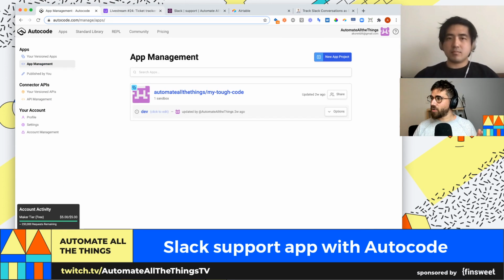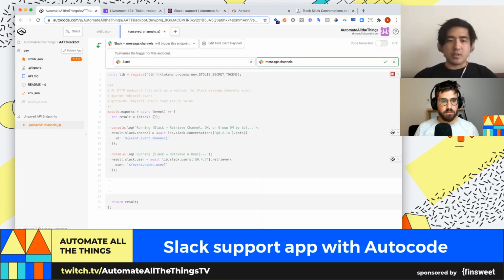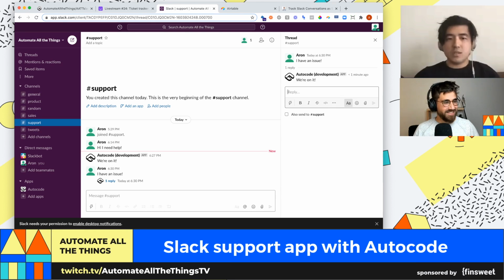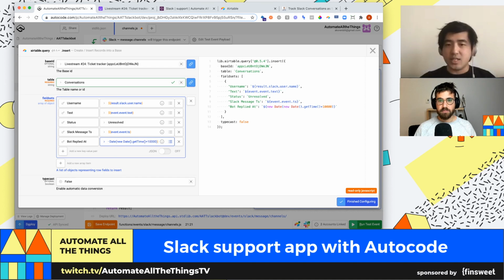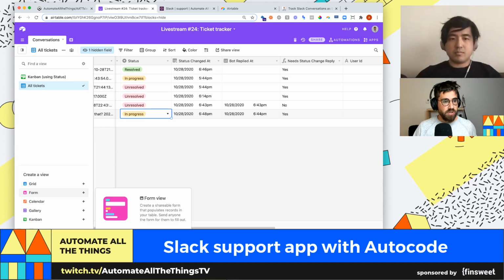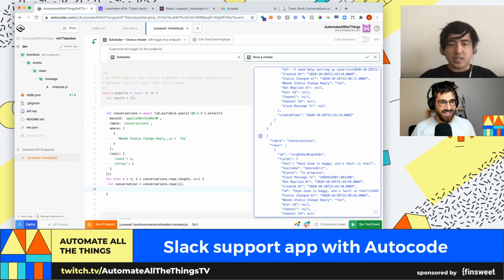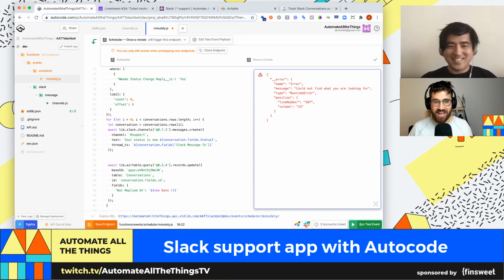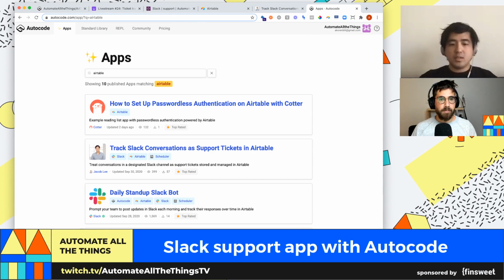Creating an Airtable & Slack support app with Autocode cofounder Jacob Lee | AATT #24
// RESOURCES